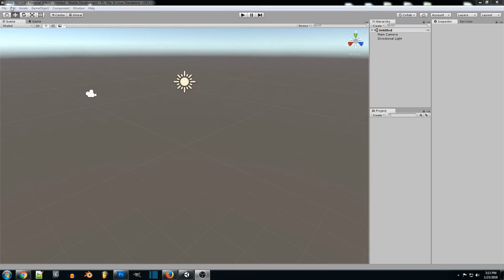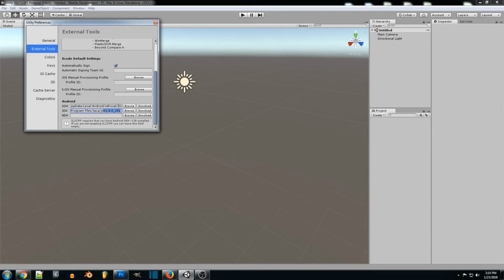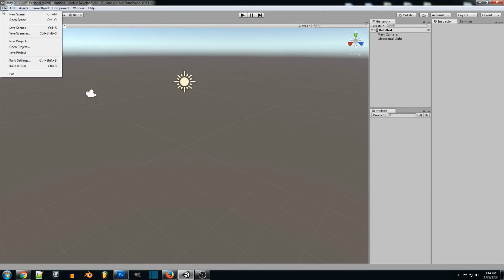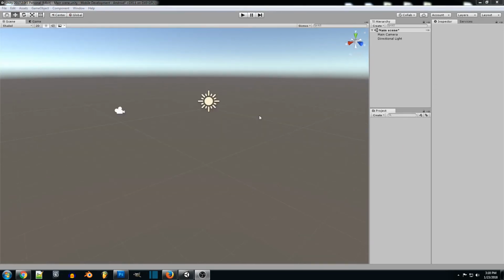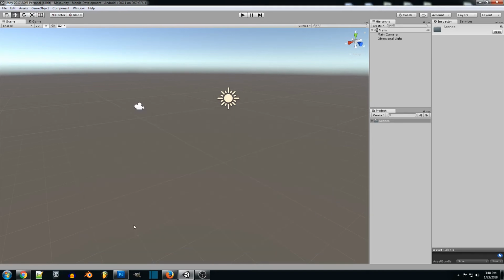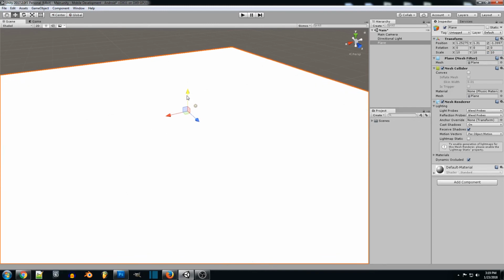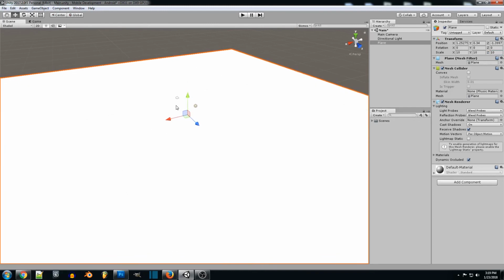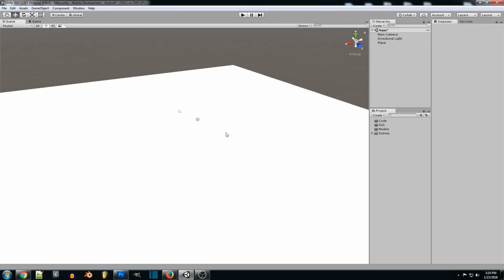Unity Mobile Game Development Part 1 [ Installing Android SDK & Unity Setup ]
In this series we will be developing mobile games for Android and ios devices. Learn how to create touch controls, optimize your game for mobile devices, and publishing on the Google Play and itunes stores.

Mic: goo.gl/mBihEu
Monitor:  goo.gl/8h2coK
Keyboard: goo.gl/Jqnx4F
Mouse:  goo.gl/XKBcNx